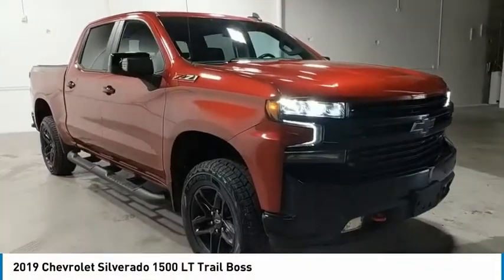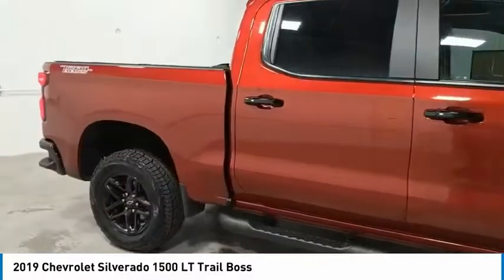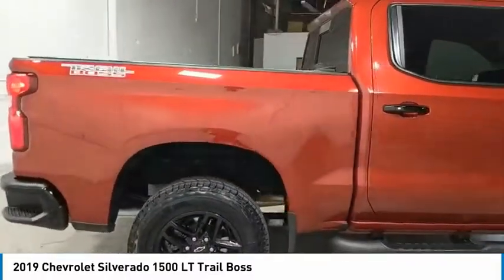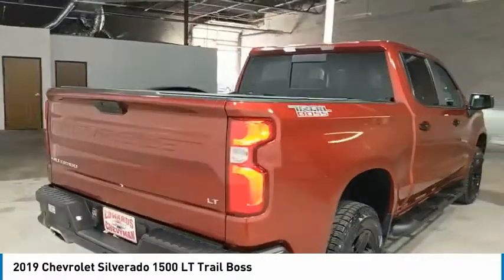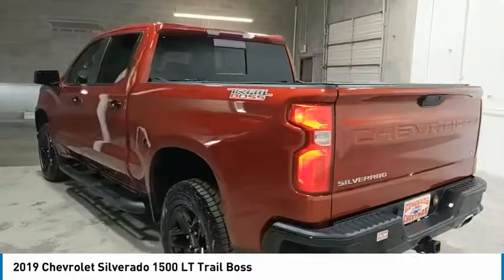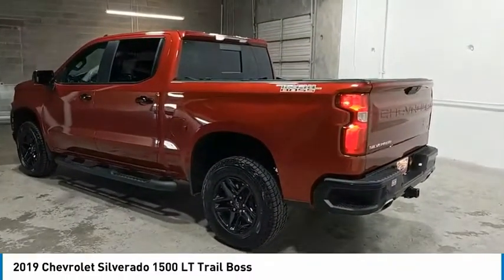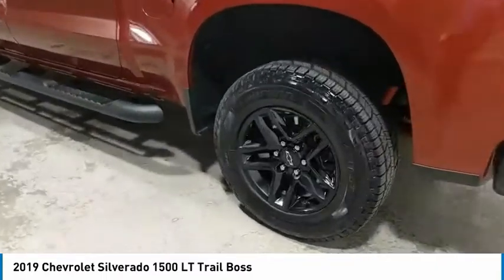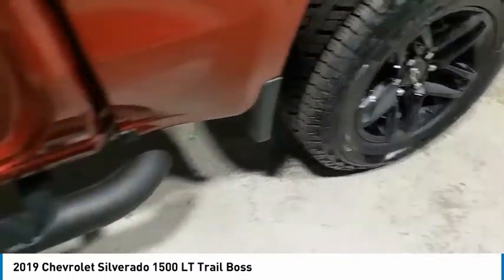2019 Chevrolet Silverado 1500 Live KG184489A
2019 Chevrolet Silverado 1500 LT Trail Boss

Recent Arrival! Edwards Chevrolet 280 is Proud to offer you this Exceptional 2019 Chevrolet Silverado 1500, Appointed with the LT Trail Boss Trim and is finished in Cajun Red Tintcoat over Black Leather inside. Highlight features include 8-Speed Automatic, 4WD, and Black Leather And it is ready for your consideration today!brbrbr15/20 City/Highway MPGbrbrbrEdwards Chevrolet-280 in Birmingham, AL, also serving Tuscaloosa, AL and Montgomery, AL is proud to be an automotive leader in our area. Since opening our doors, Edwards Chevrolet-280 has kept a firm commitment to our customers. We offer a wide selection of vehicles and hope to make the car buying process as quick and hassle free as possible PLUS Lower city taxes on purchases.